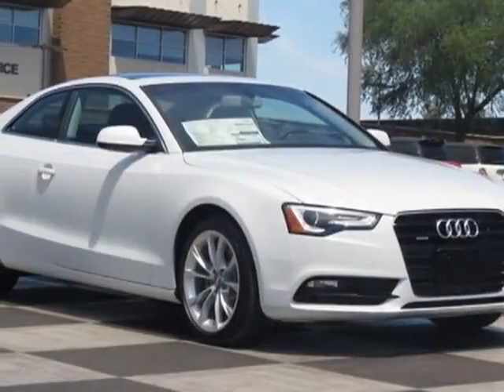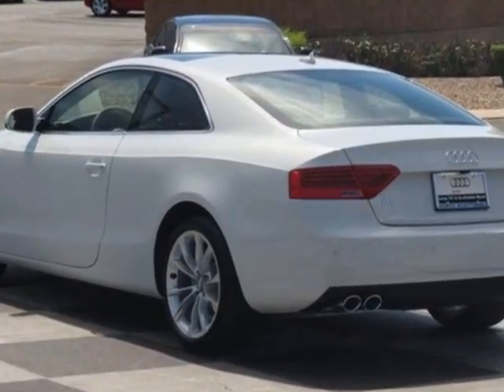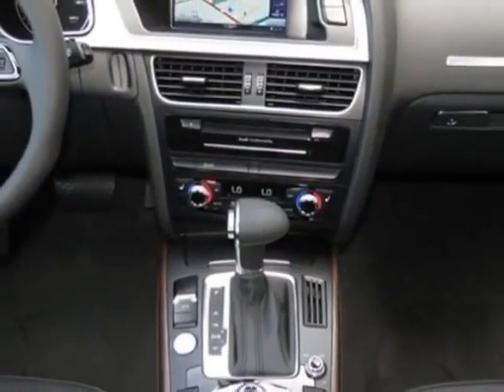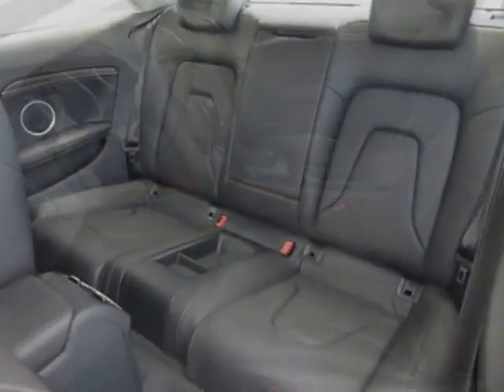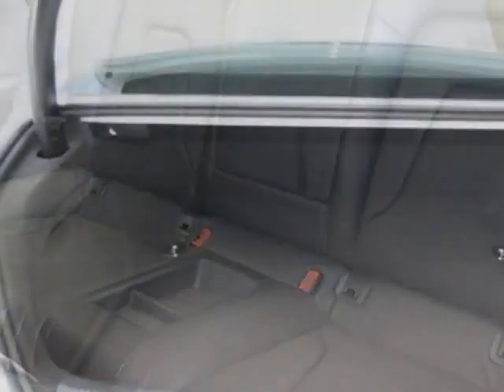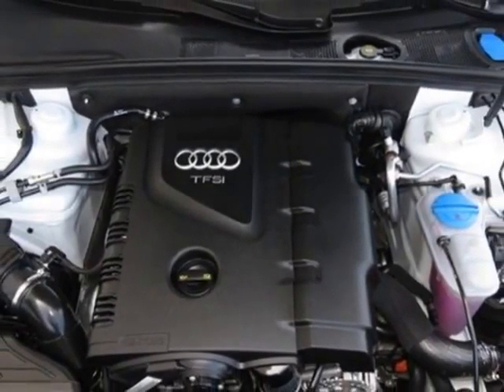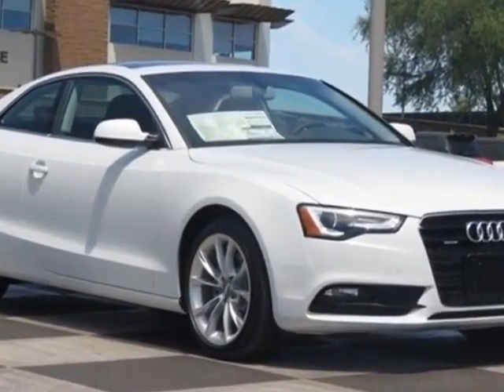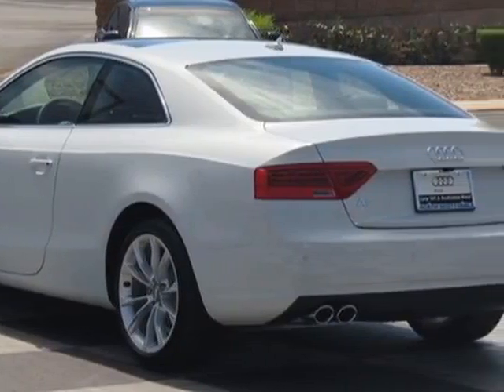2014 Audi A5 2dr Cpe Auto quattro 2.0T Premium Plus Coupe - Phoenix, AZ